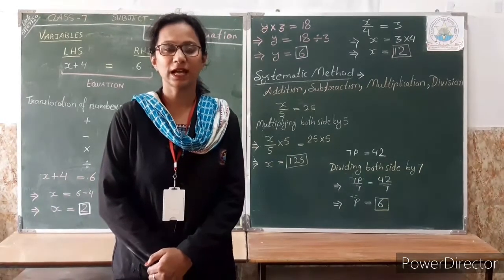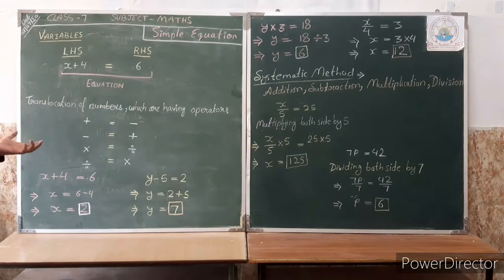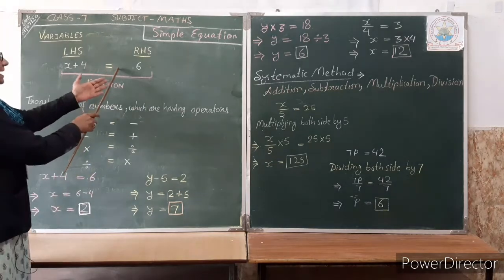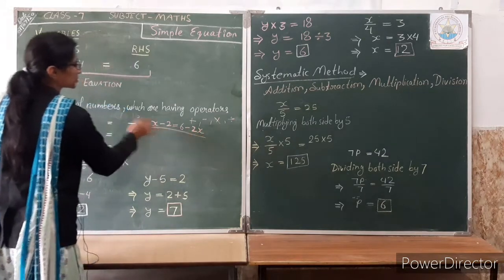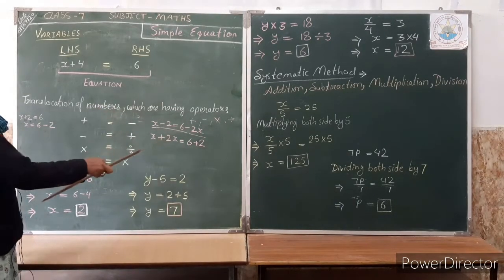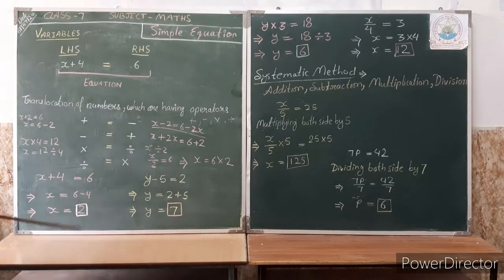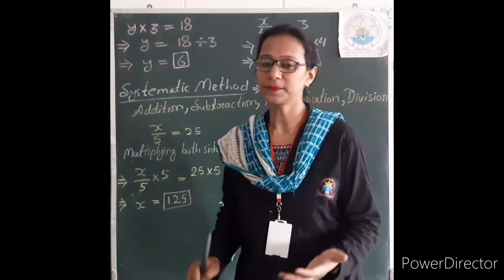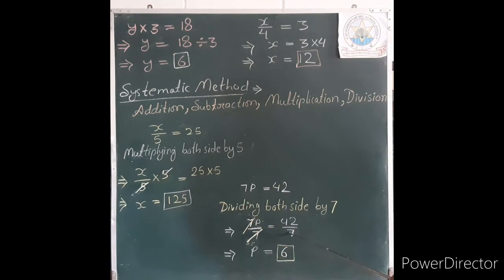Class 7 Maths Simple Equation Norbert